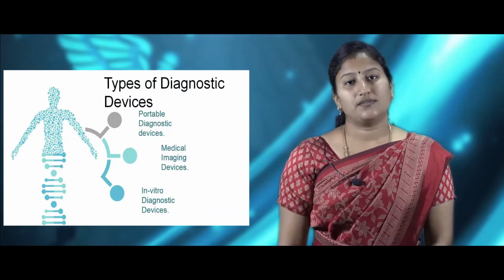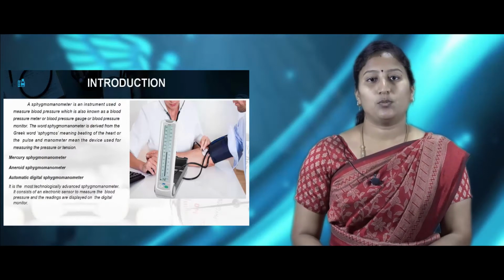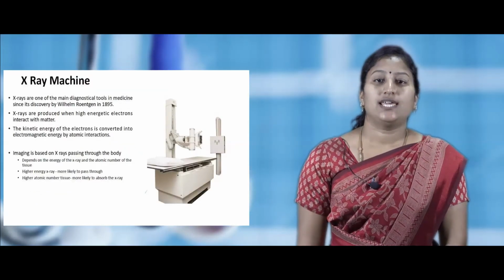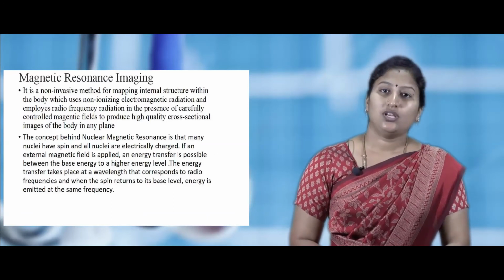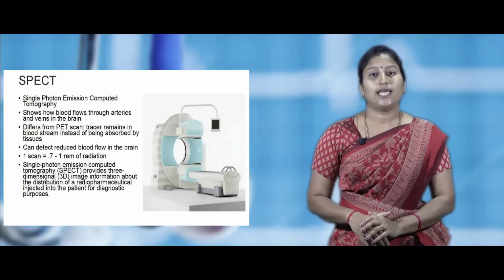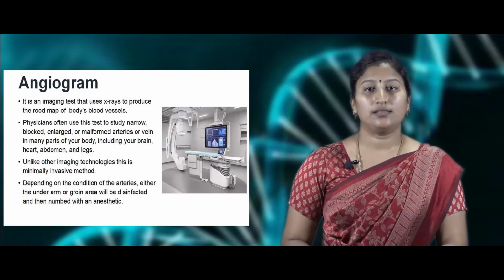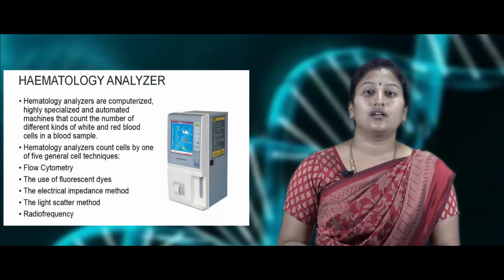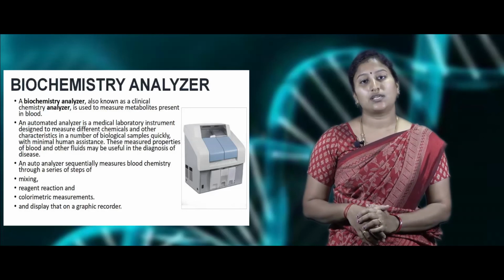Summary Diagnostic Device | Part 8 | Online Video Lecture Series | Diagnostic Devices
Description

Diagnostic Devices is one of the highly core branch oriented with Biomedical Engineering field. It’s a quite vast branch in the modern medical era. Here in this lecture series information on basic knowledge on Diagnostic devices, their types and few different equipment under each type of diagnostic devices are been discussed along with the final crisp summary session.